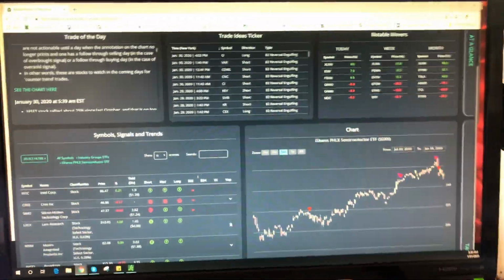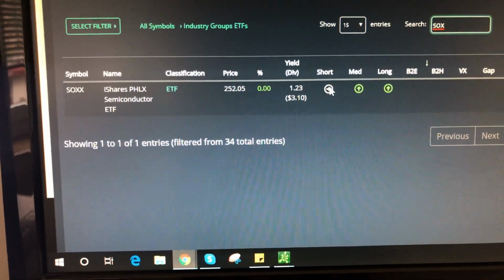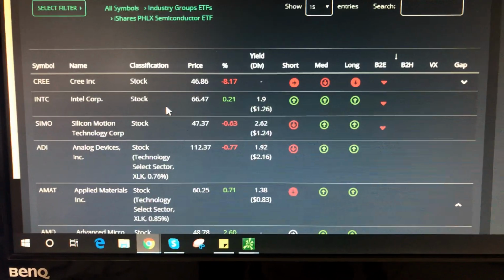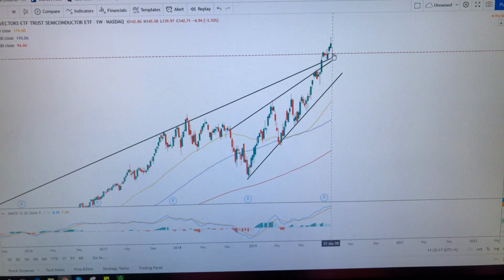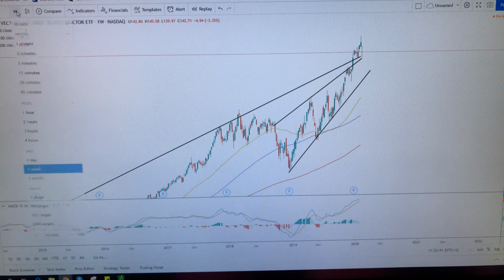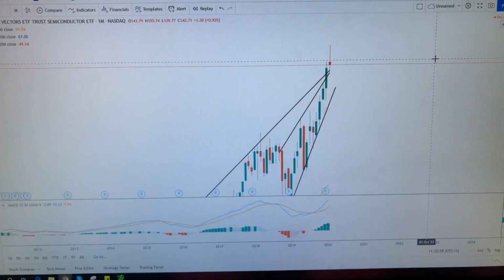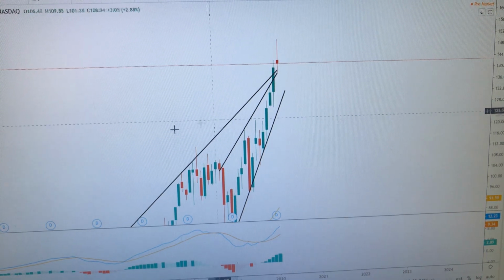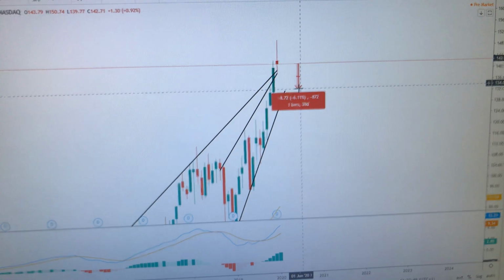The most important group of stocks right now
This part of the technology sector of stocks has been a leader and often gives off early warning signals: Semiconductors $SMH.  Watch the video now.